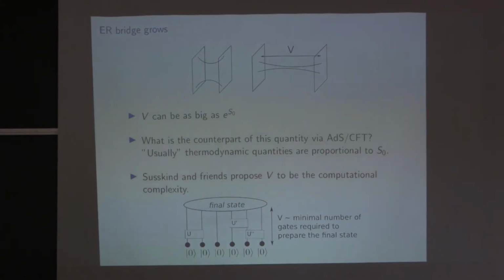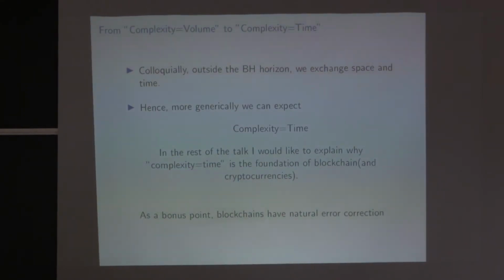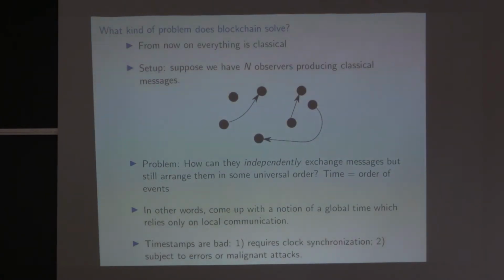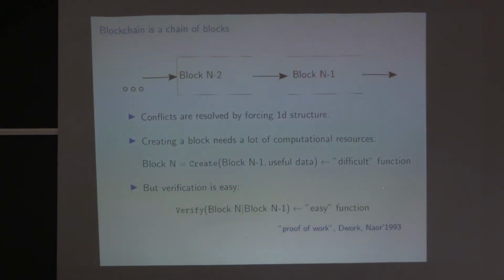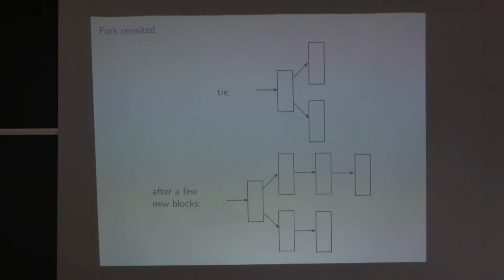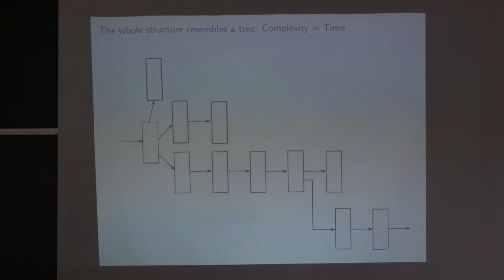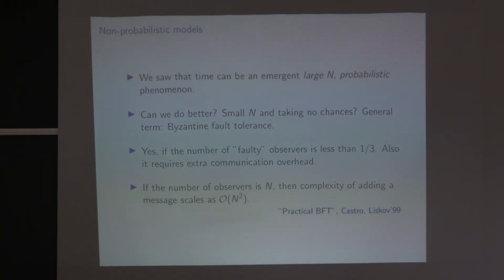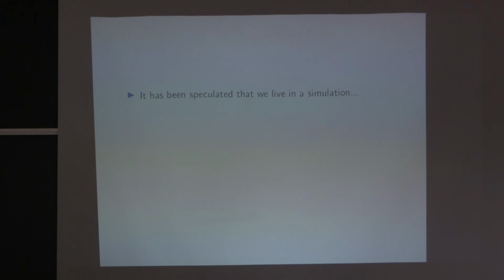Alexey Milekhin: Black holes and cryptocurrencies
Presented as part of the Berkeley Center for Theoretical Physics string theory / HEP-QIS seminar on May 17, 2022.